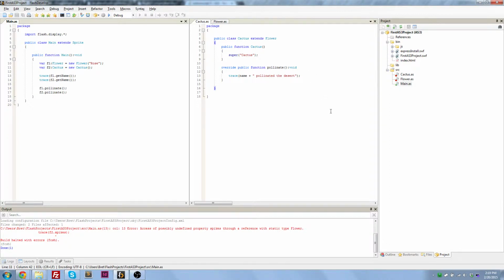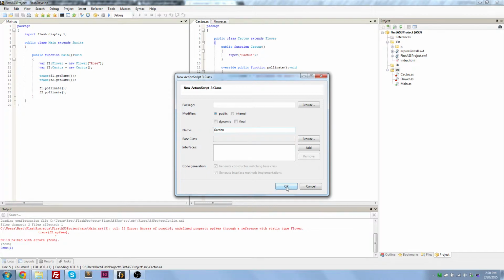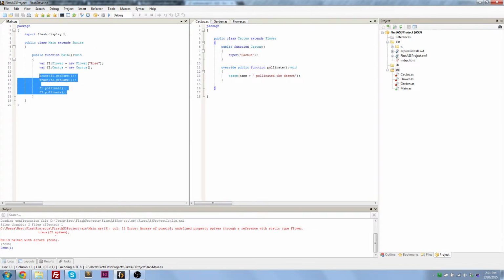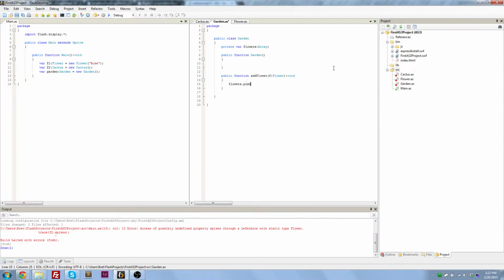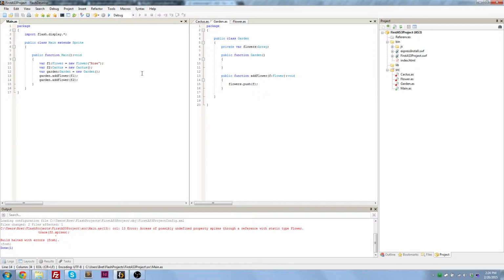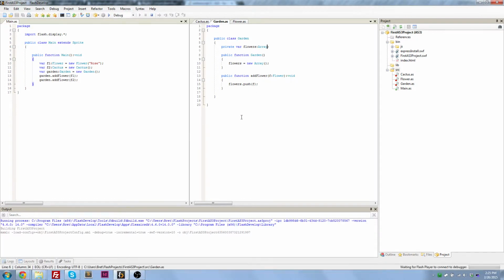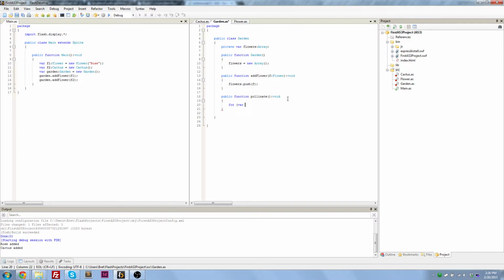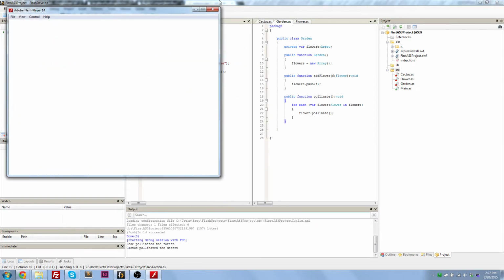indie(Tutorials); - AS3 Game Development 1.10: Think Like a Programmer